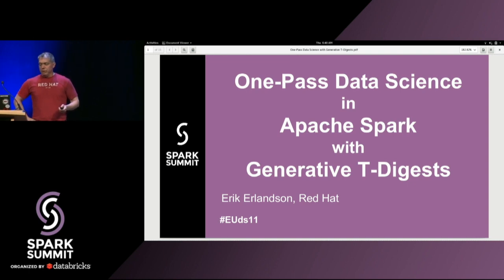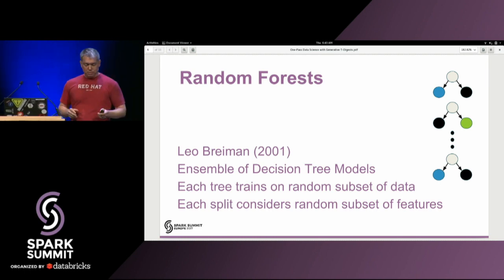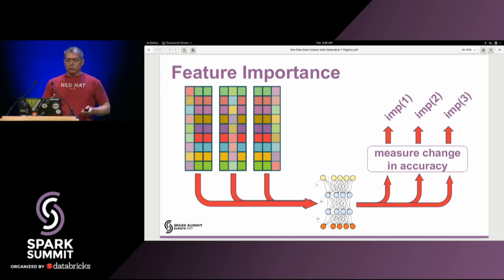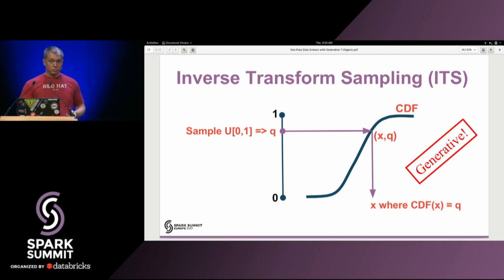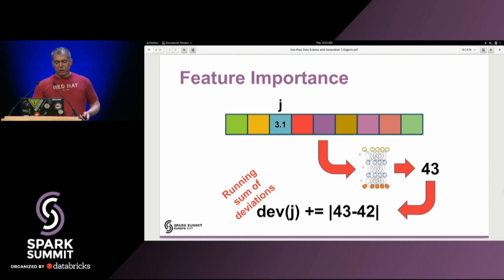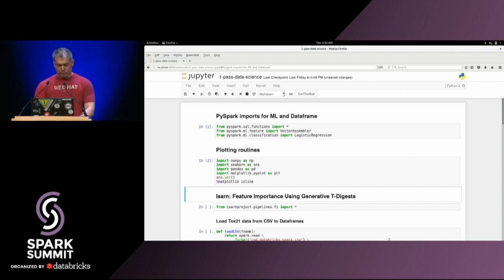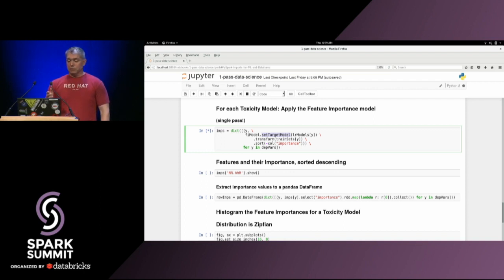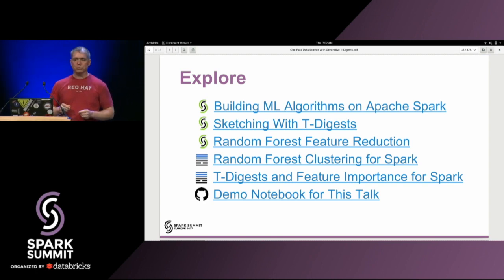One Pass Data Science In Apache Spark With Generative T Digests - Erik Erlandson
"The T-Digest has earned a reputation as a highly efficient and versatile sketching data structure; however, its applications as a fast generative model are less appreciated. Several common algorithms from machine learning use randomization of feature columns as a building block. Column randomization is an awkward and expensive operation when performed directly, but when implemented with generative T-Digests, it can be accomplished elegantly in a single pass that also parallelizes across Spark data partitions. In this talk Erik will review the principles of T-Digest sketching, and how T-Digests can be applied as generative models. He will explain how generative T-Digests can be used to implement fast randomization of columnar data, and conclude with demonstrations of T-Digest randomization applied to Variable Importance, Random Forest Clustering and Feature Reduction. Attendees will leave this talk with an understanding of T-Digest sketching, how T-Digests can be used as generative models, and insights into applying generative T-Digests to accelerate their own data science projects.

Session hashtag: EUds11"